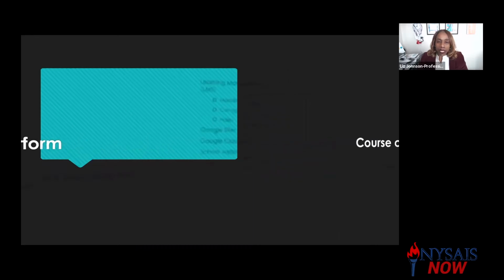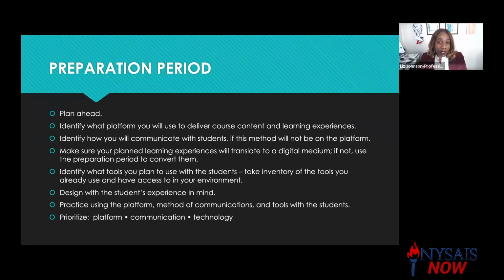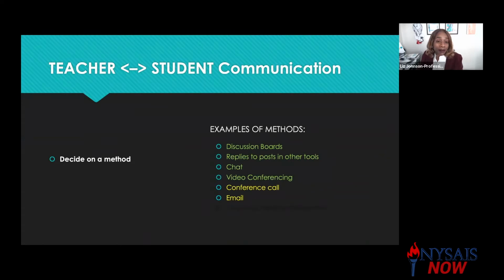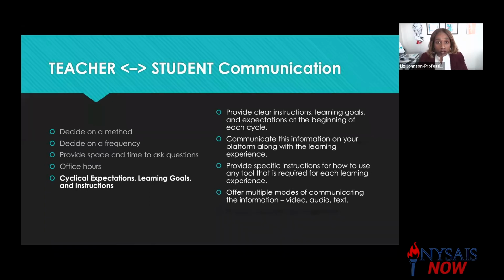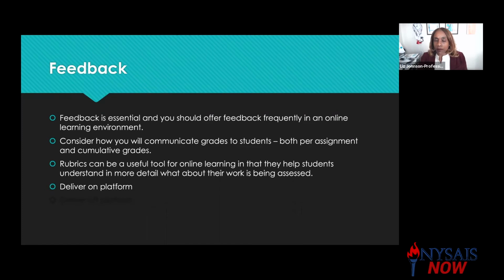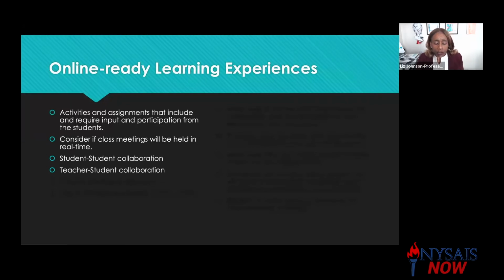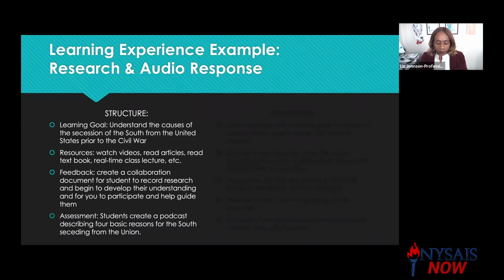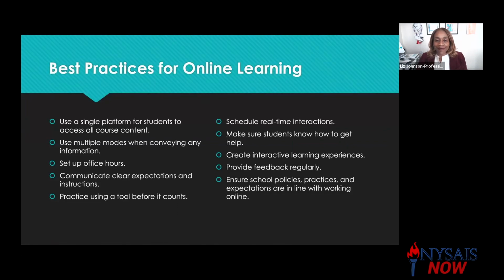"Best Practices for Teaching Online" - an eSeminar with Lizbeth Johnson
In this NYSAIS-Now eSeminar in March of 2020, Lizbeth Johnson, Director of Technology at Professional Children's School, provides best practices for learning and teaching online: workflows for coursework and assessment, mechanisms for interaction and feedback, and methods for communication. The strategies discussed are platform-independent and tool-independent. No Learning Management System (LMS) is required! Also covered were asynchronous as well as synchronous delivery methods, providing attendees with a better understanding of how to design, implement, and deliver learning in an online environment.